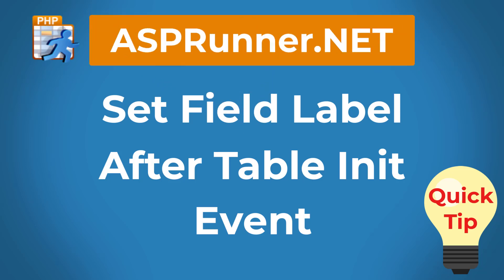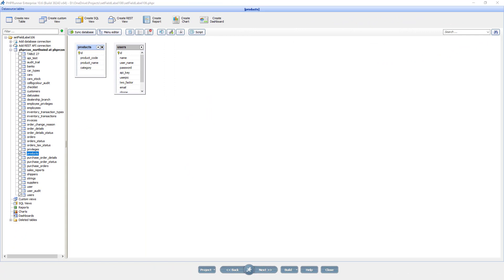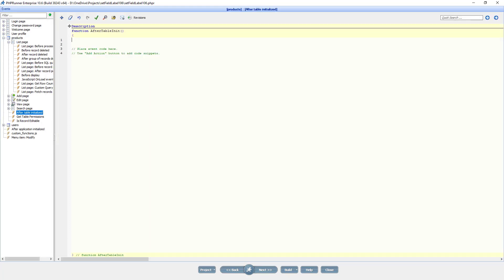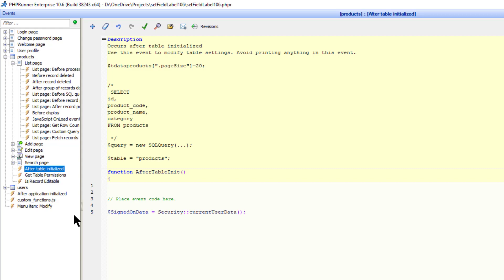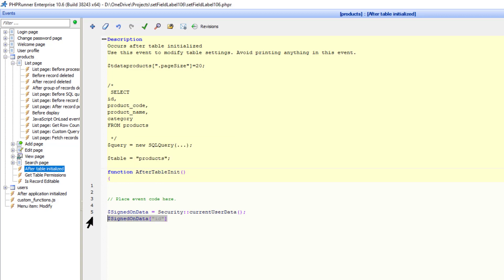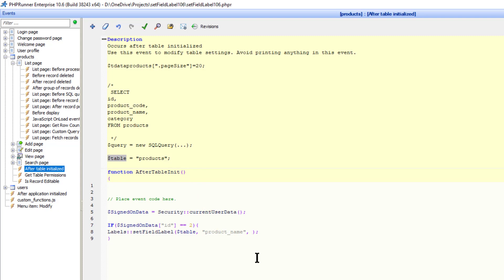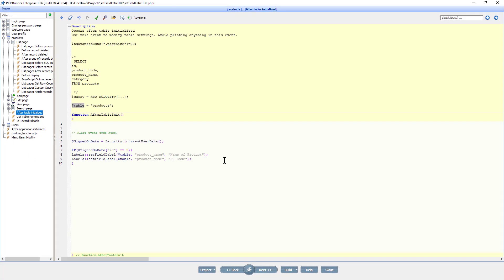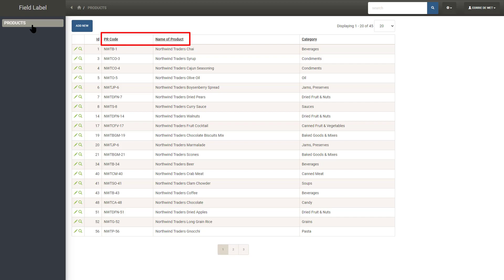Change field labels - Quick Tip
It is possible to change field labels dynamically.